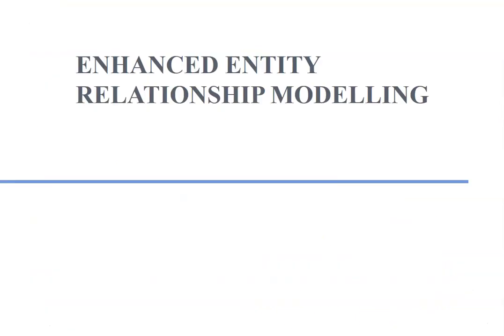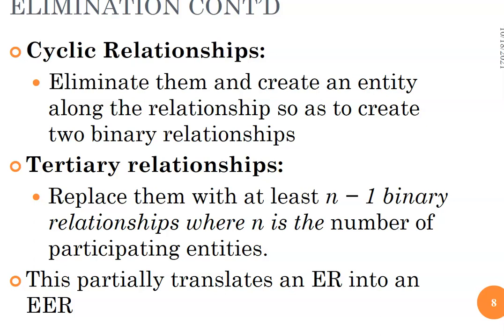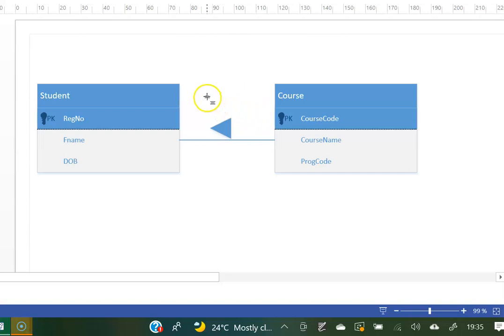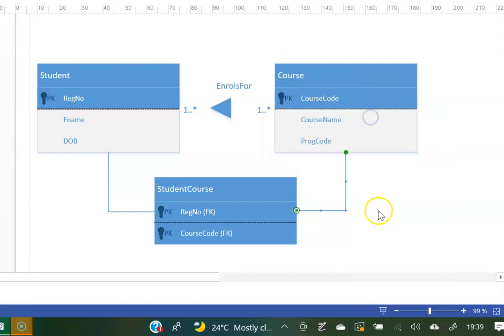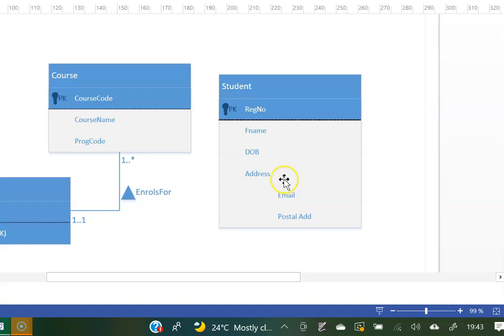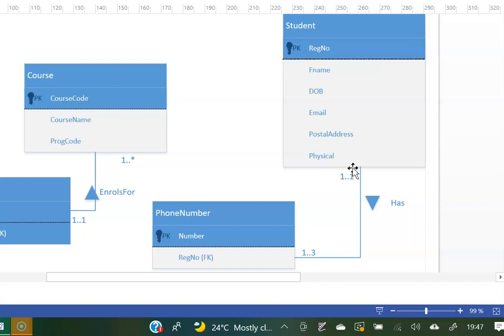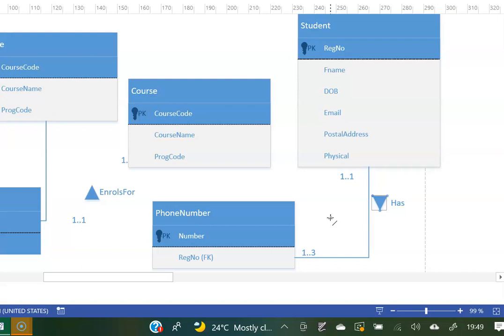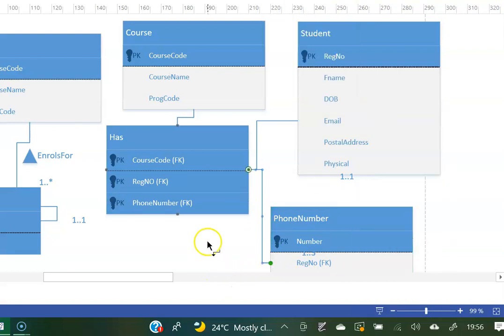Lecture - 5 - Part 2 - Enhanced Entity Relationship Modeling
The continuation of EER